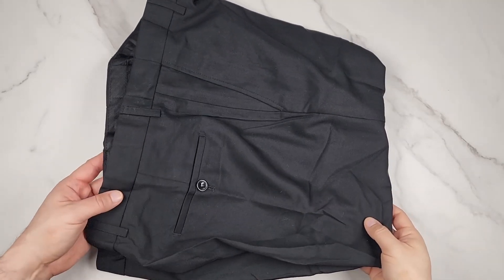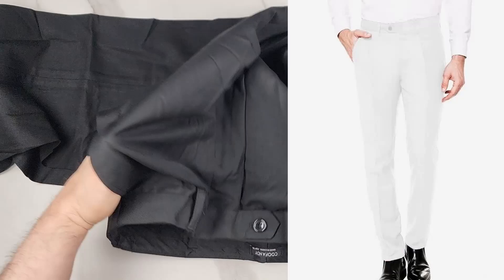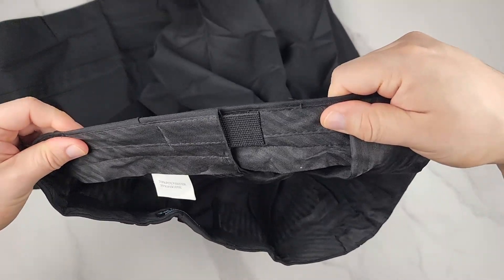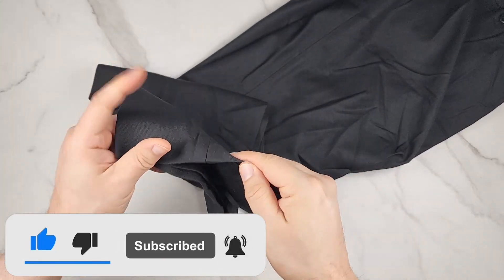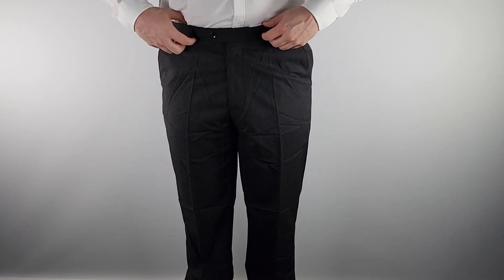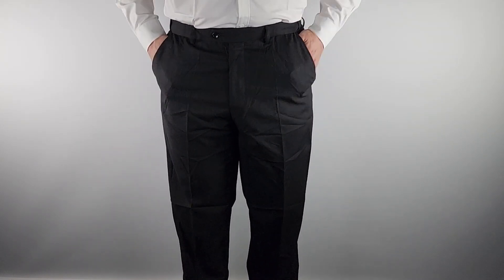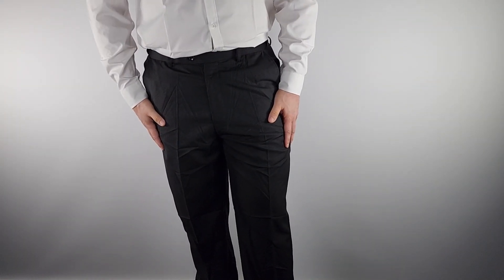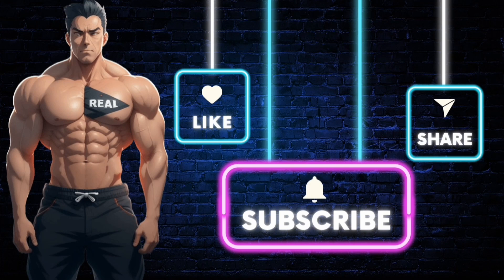Perfect Fit, Every Time: Men's Expandable Waist Pants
Discover the perfect blend of comfort and style with the COOFANDY Men's Classic Fit Flat Front Dress Pants. This video dives into the features and benefits of these versatile pants, designed for both casual and formal occasions.